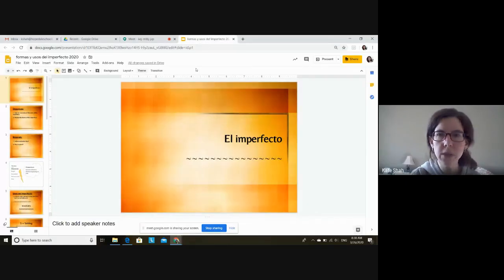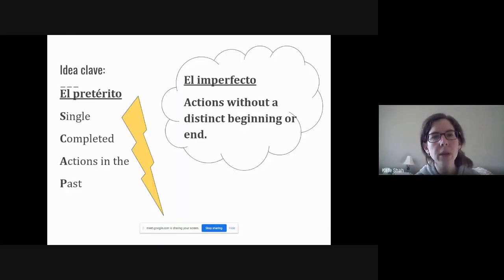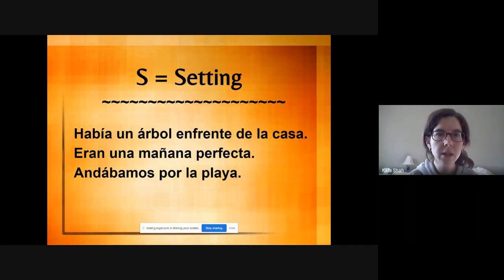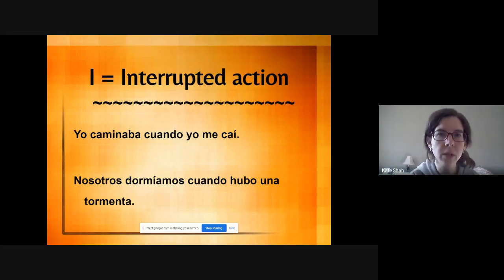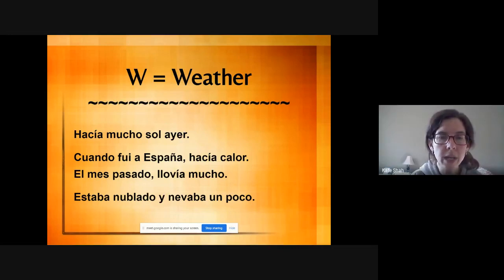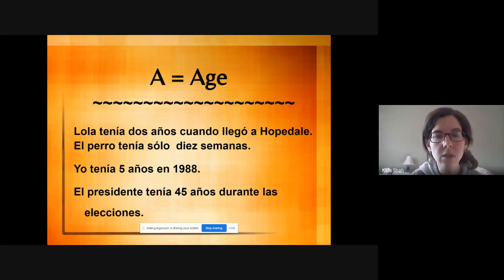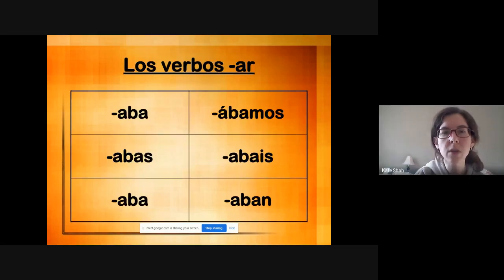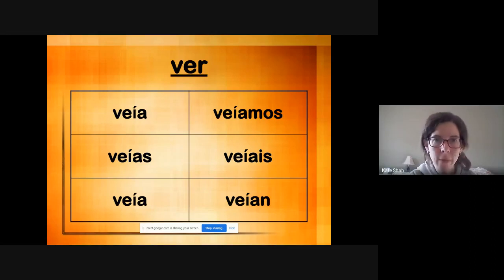Forms and uses of the imperfect tense in Spanish